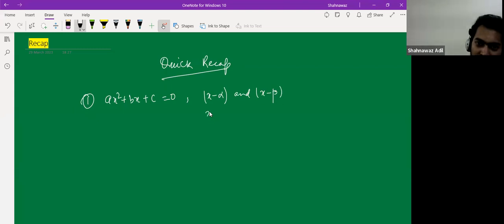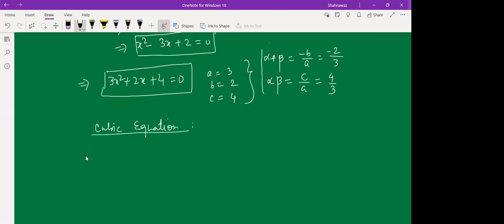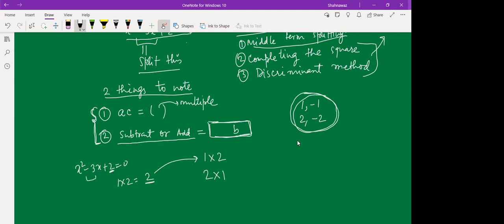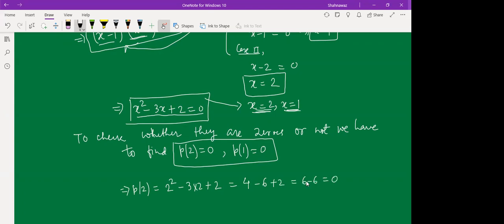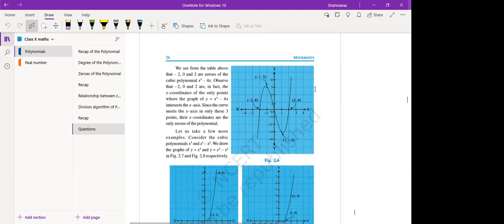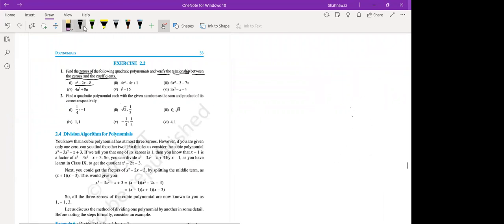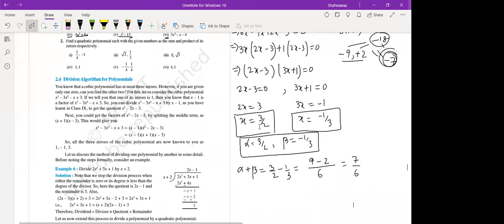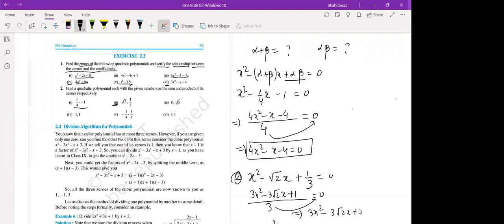Learnivio | Real Numbers | Lect 4 | 10th M1 | 29-03-2023